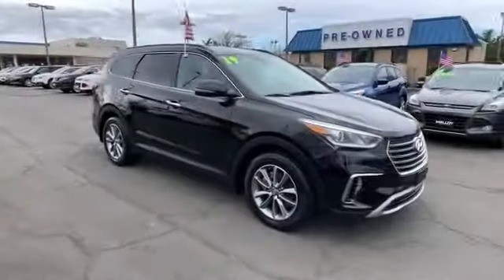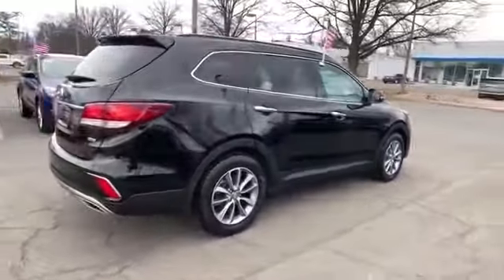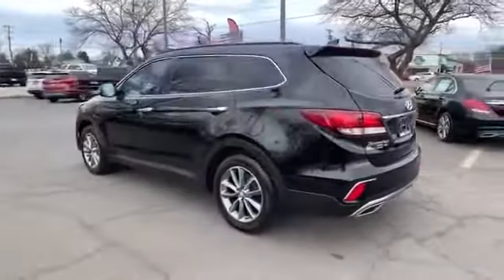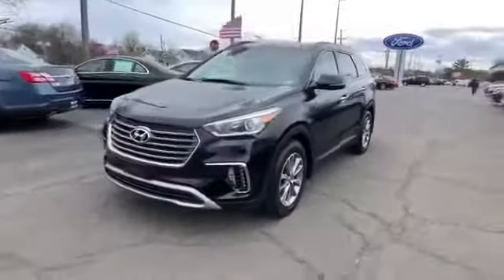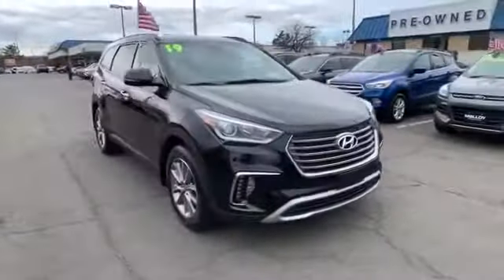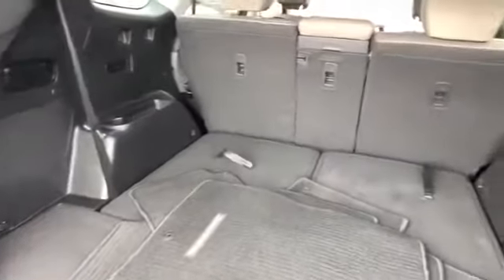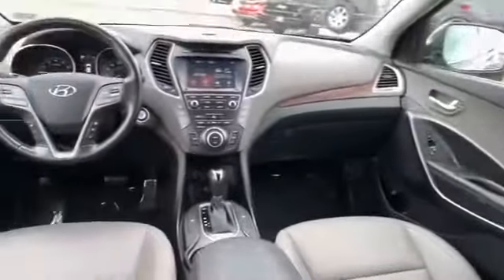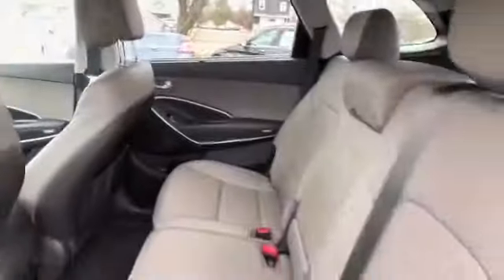Used 2019 Hyundai Santa Fe XL SE Alexandria, Arlington, Springfield, Falls Church, Fairfax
2019 Hyundai Santa Fe XL SE KM8SNDHF2KU306862 Video

This 2019 Hyundai Santa Fe XL SE KM8SNDHF2KU306862 is full of phenomenal features such as: